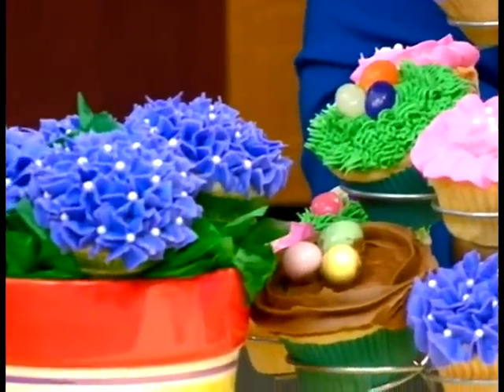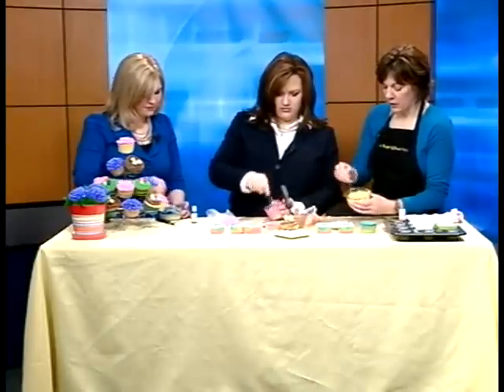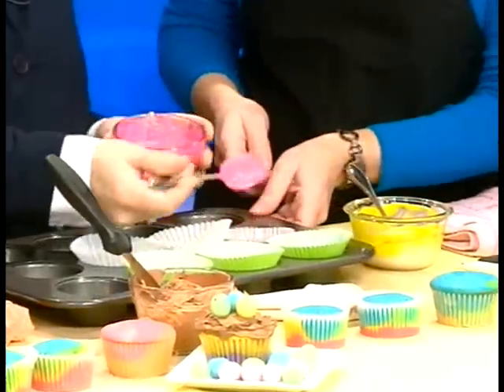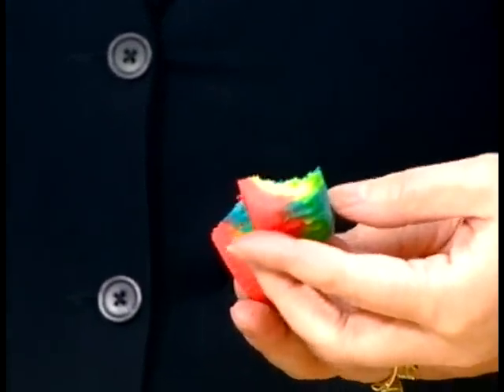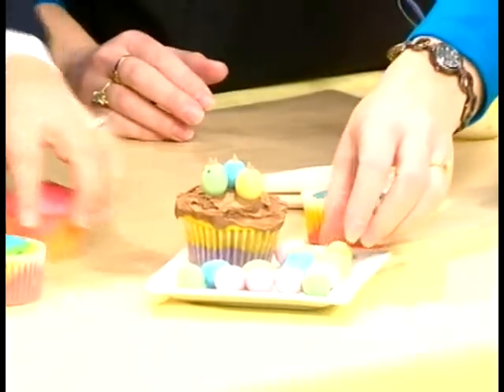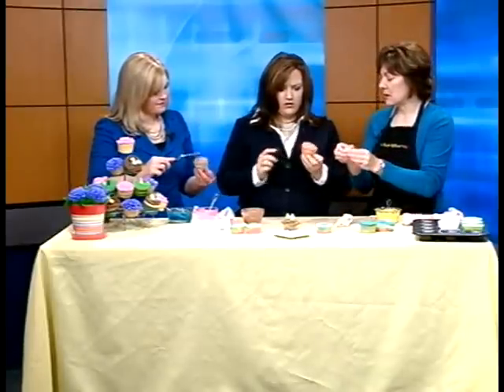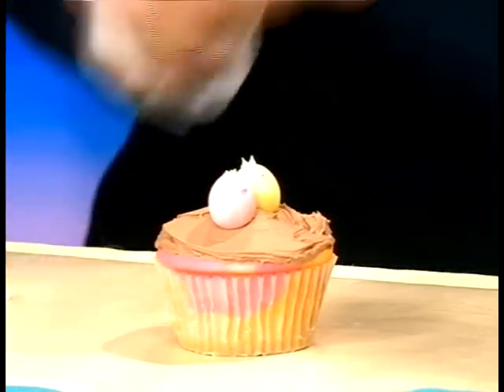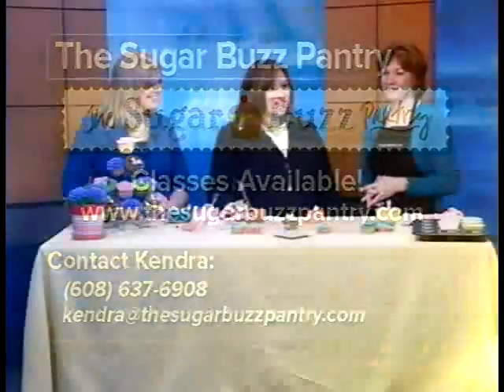Colored Cupcakes to brighten any day with The Sugar Buzz Pantry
Kendra Arch from The Sugar Buzz Pantry showed Jennifer and Michelle of WKBT New 8 This Morning how to make colored cupcakes by adding gel paste colors to a white cake mix.  She also showed a cute way to turn malted milk balls into little baby birds.